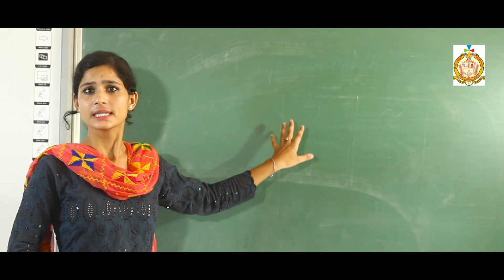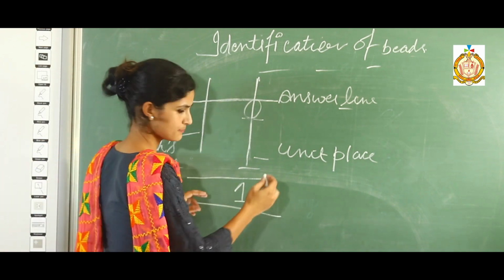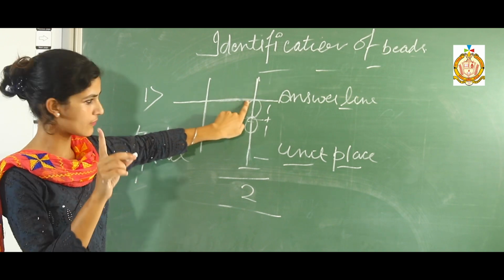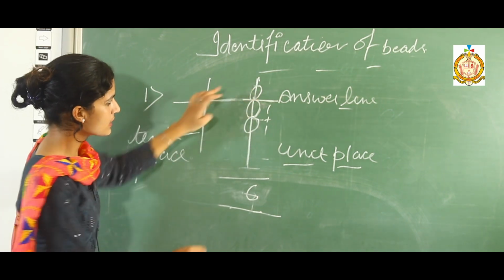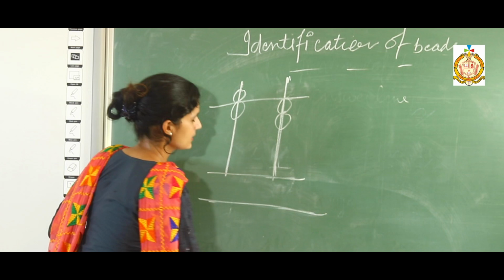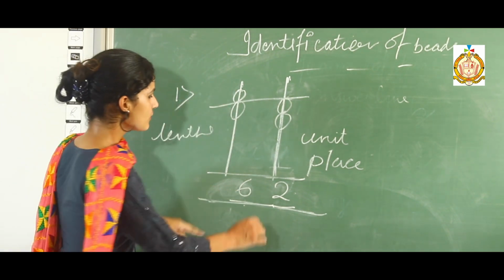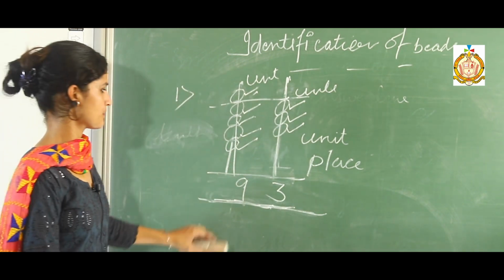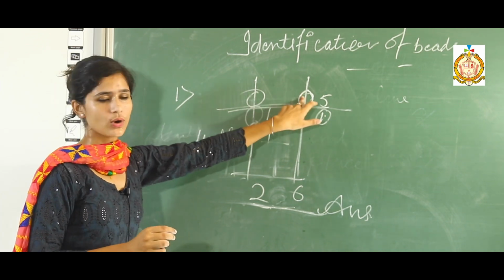Abacus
Identification of Beads